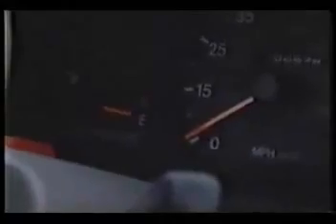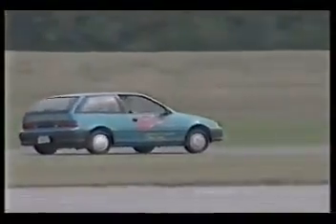Magnetic Motor Troy Reed Electric Car Surge Technology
This technology has been around for sometime...WAKE UP PEOPLE!!!